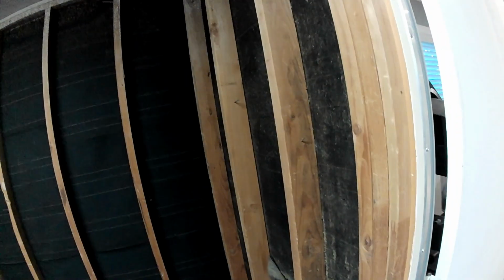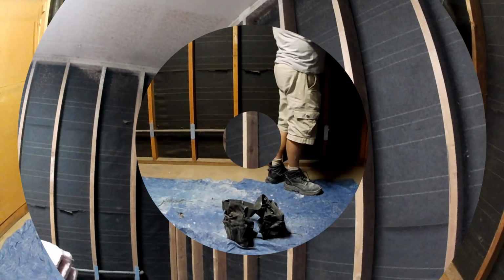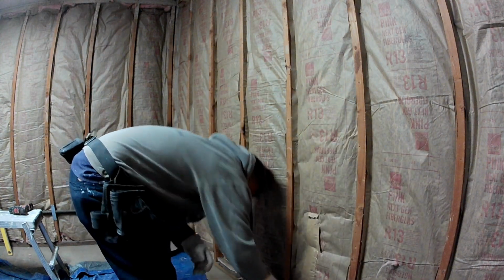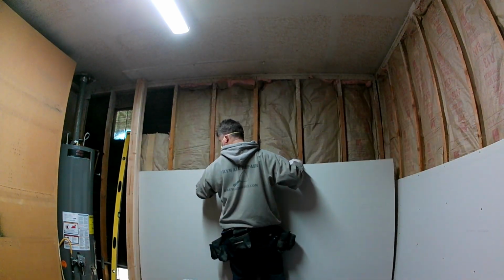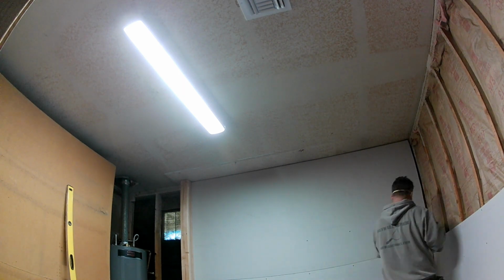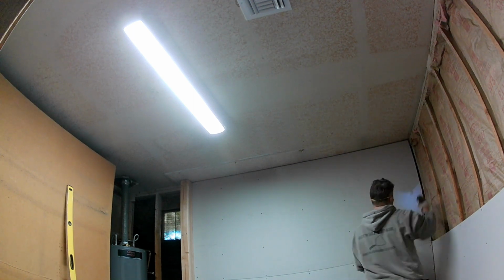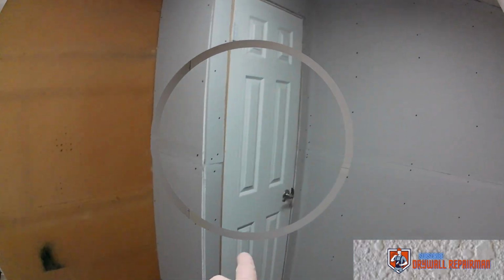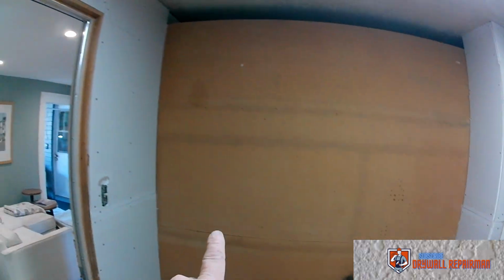best practices for insulating your walls detailed video before we tackle the drywall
Discover the importance of wall insulation in this detailed video before we tackle the task of hanging sheetrock. We’ll cover the best practices for insulating your walls, which is key to maintaining a comfortable living environment. After that, we’ll demonstrate how to hang six sheets of 1/2 inch sheetrock, ensuring you have all the knowledge you need for a successful home improvement project. Perfect for both beginners and seasoned DIYers!